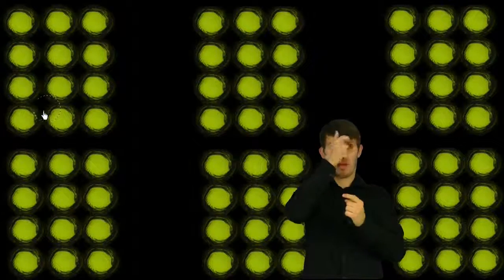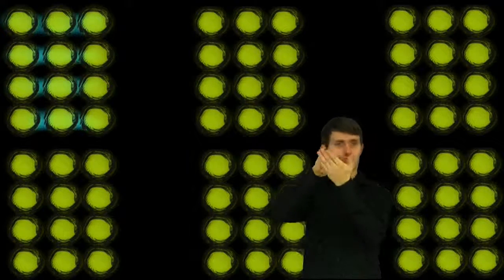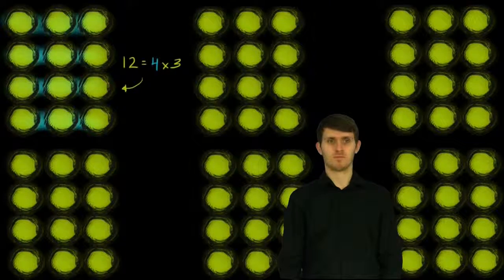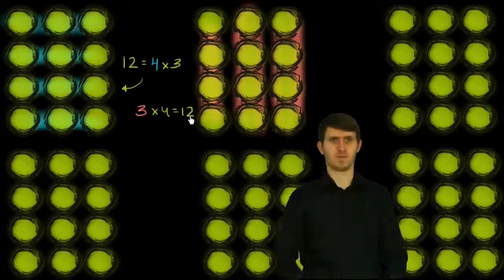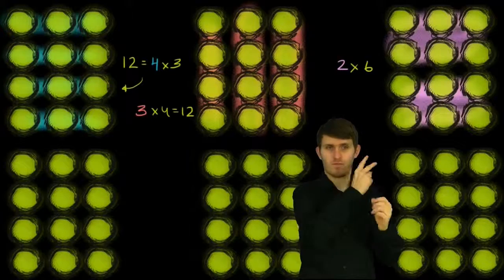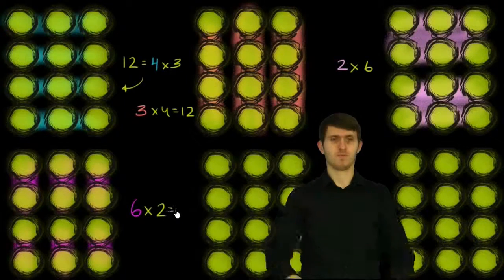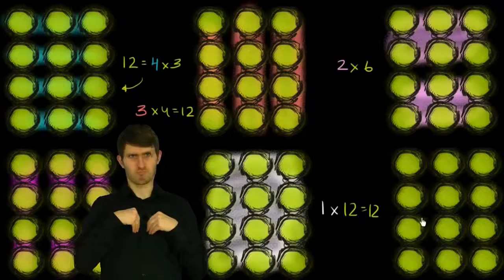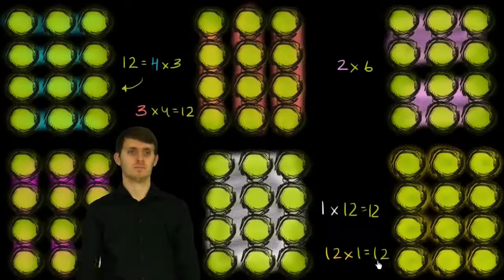Mnożenie jako grupowanie przedmiotów - wersja migowa